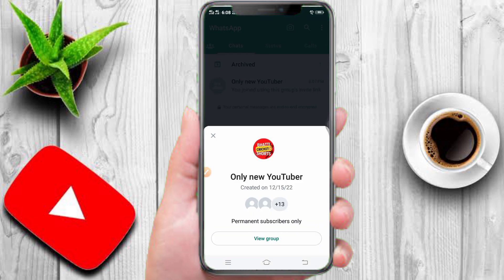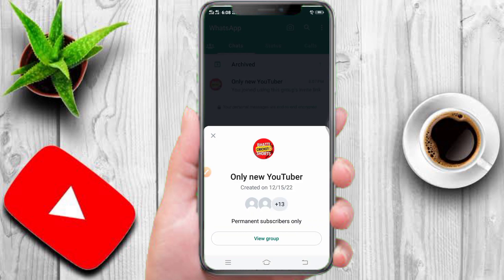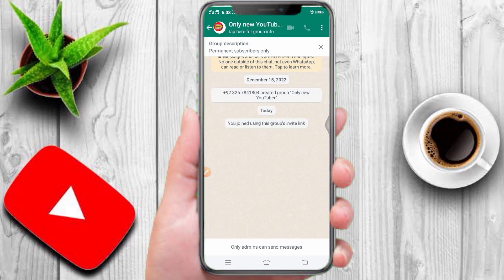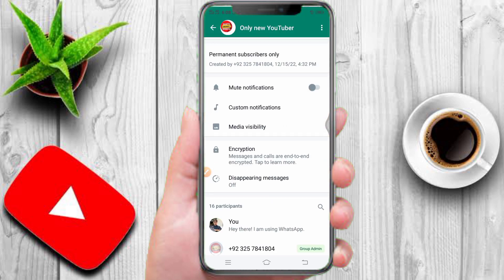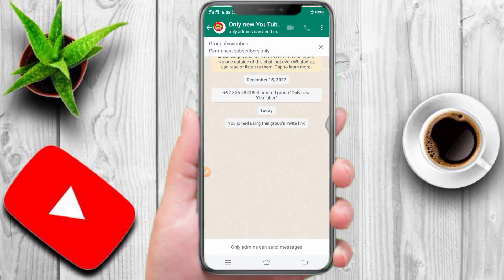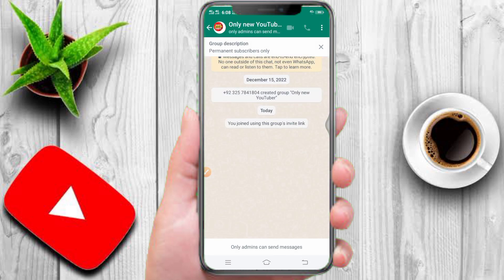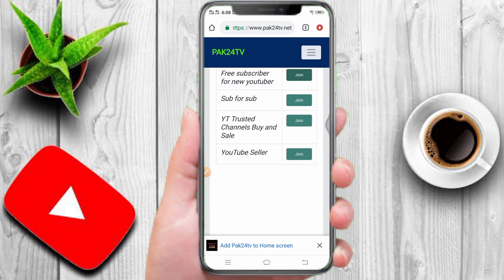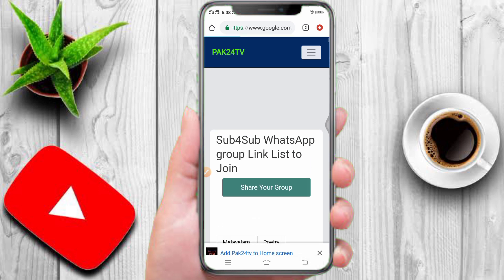1k Subscribers & 4k Watchtime Complete In 4 Days 2023 || HOW TO 1K SUBSCRIBERS COMPLETE 2023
1k Subscribers & 4k Watchtime Complete In 4 Days 2023 || HOW TO 1K SUBSCRIBERS COMPLETE 2023